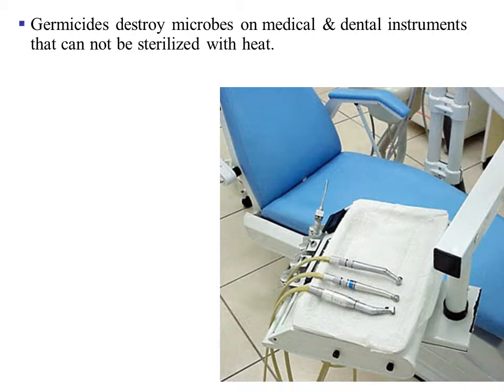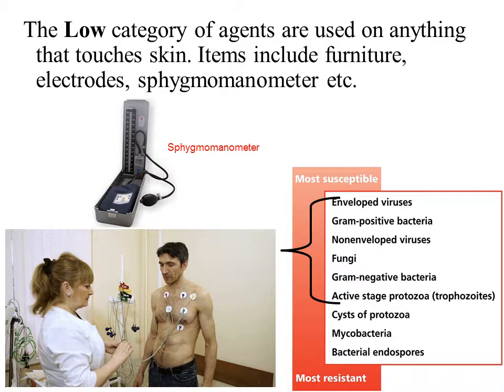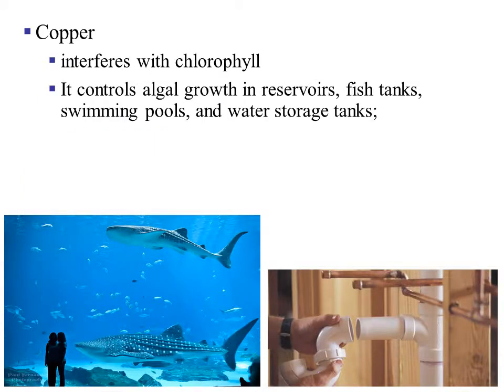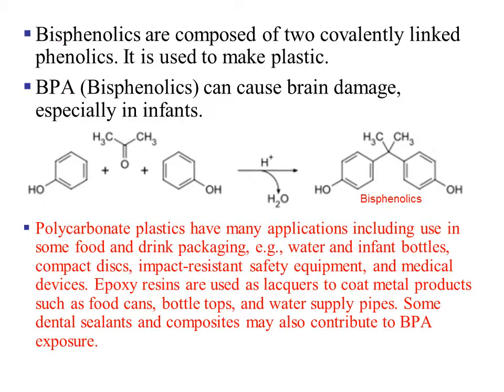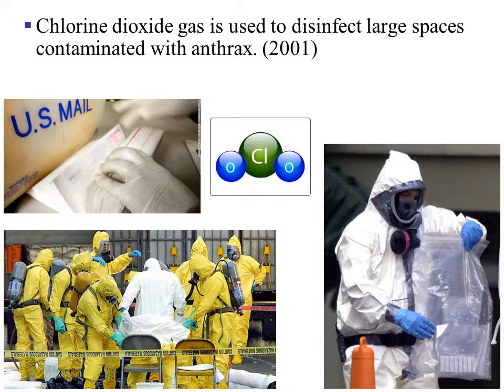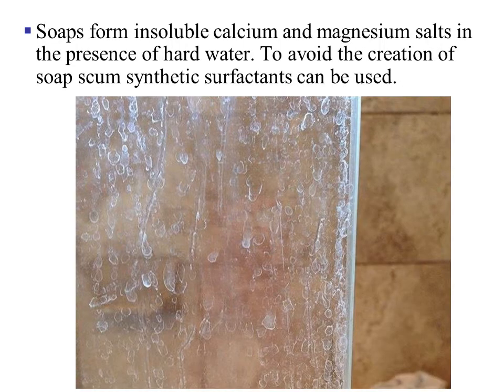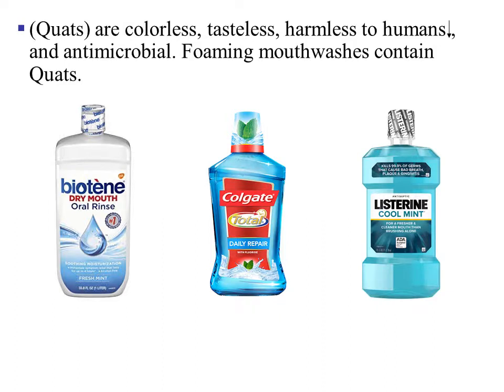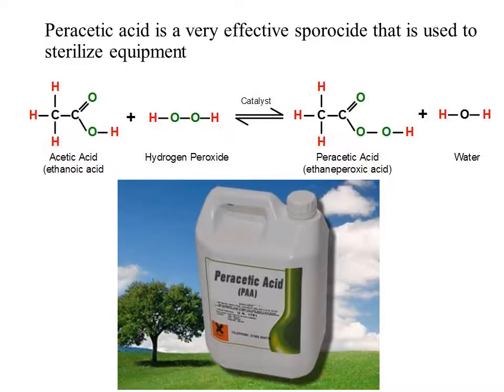Microbiology Chapter 9d Chemical control of microbe 58